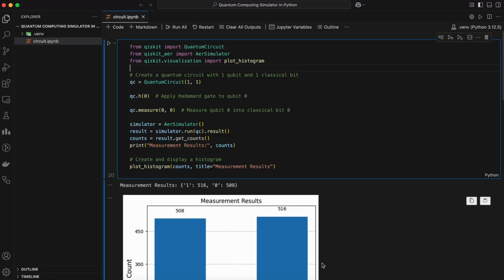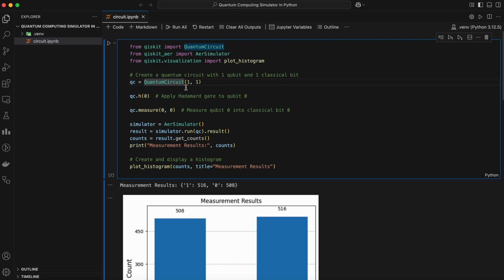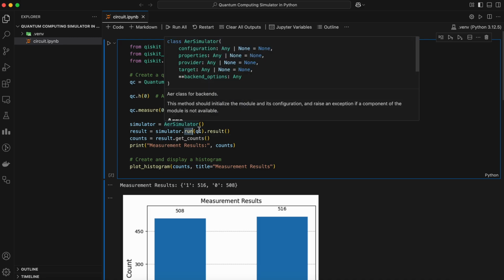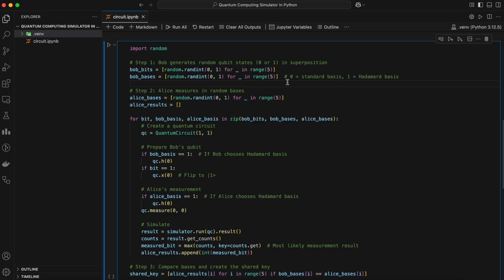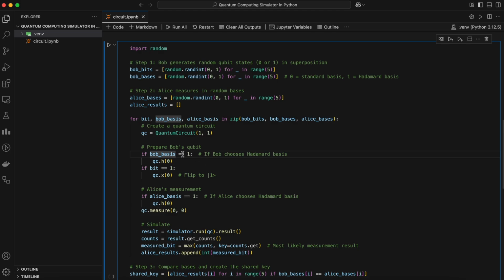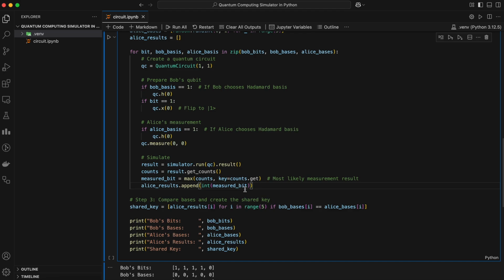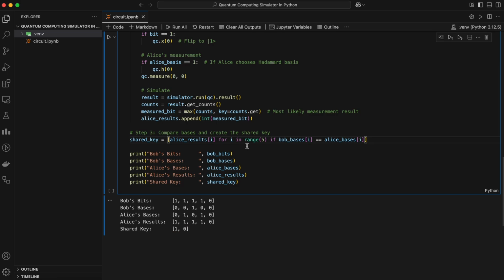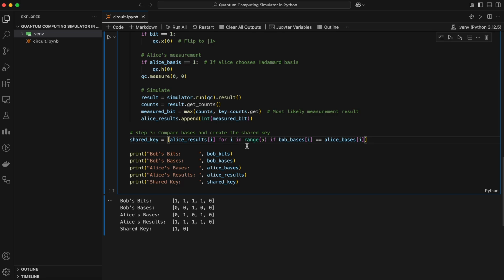Quick Coding Challenge 14: Build a Quantum Computer Simulator in Python using Qiskit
🔮 Quantum Computing is the Future! Learn how to build a Quantum Computing Simulator in Python using Qiskit! In this tutorial, we’ll create a simple quantum circuit, explore superposition & measurement, and even simulate Quantum Key Distribution (QKD) for secure encryption!

🧑‍🏫 What you’ll learn:
✅ Setting up Qiskit & Quantum Circuit Basics
✅ Running the Quantum Simulator (Superposition & Measurement)
✅ Real-World Application: Quantum Key Distribution (QKD)

⚡ Whether you're a beginner or an advanced programmer, this video will guide you step-by-step in understanding and simulating quantum mechanics in Python. Don't miss out on this mind-blowing coding challenge!